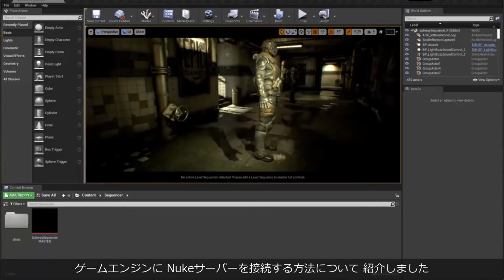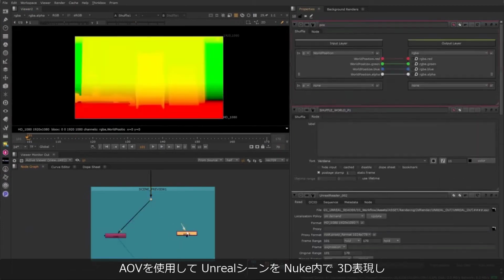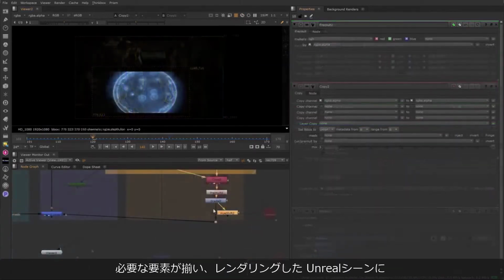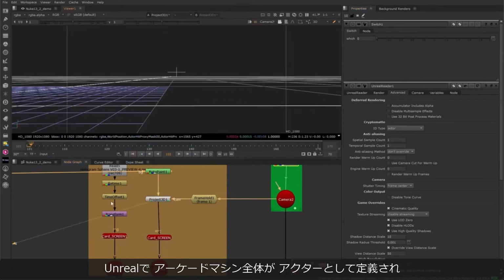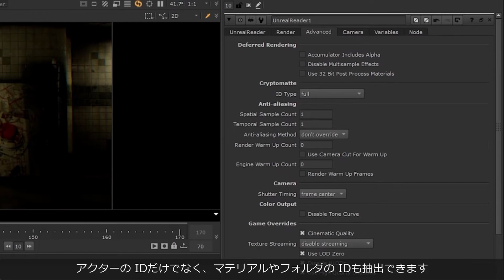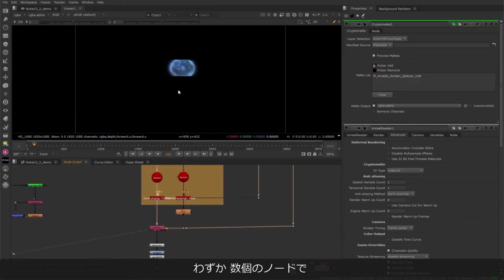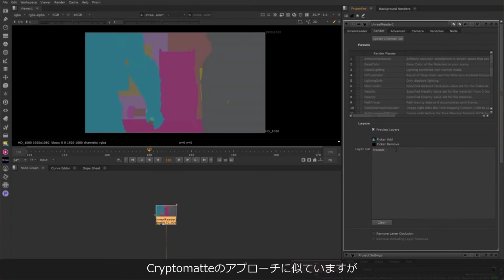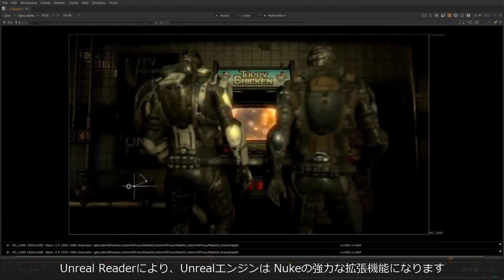Nuke13.2 | Unreal Readerアップデート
このチュートリアルは、Nuke13.1のチュートリアル『UnrealReader｜Unrealシーンの視覚化』の続編です。